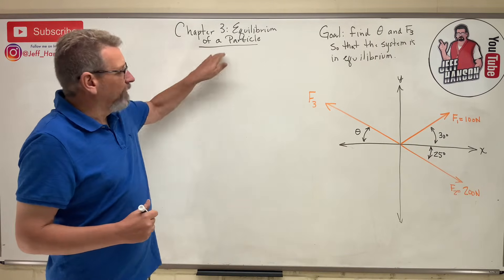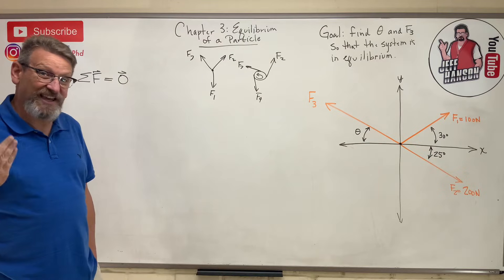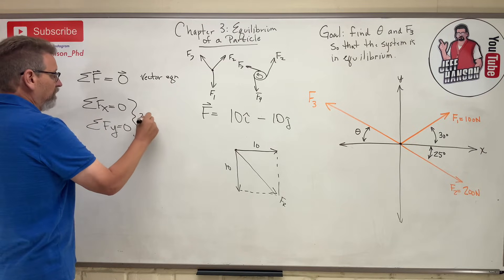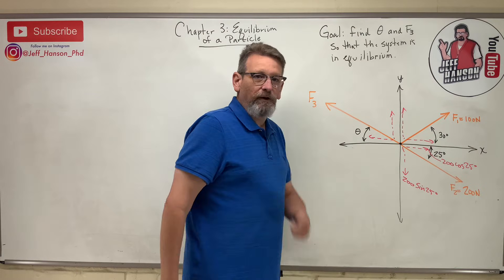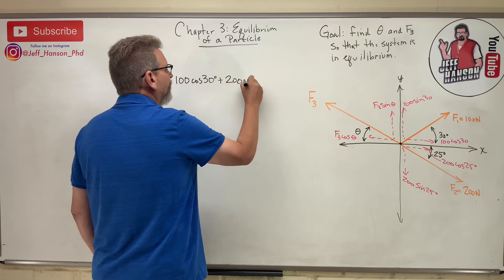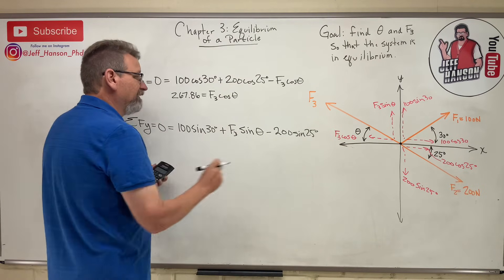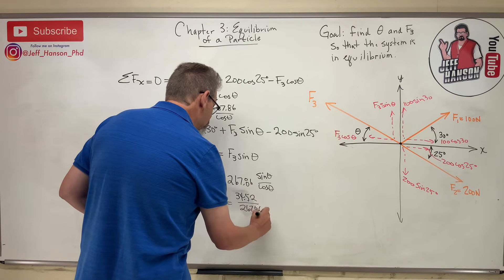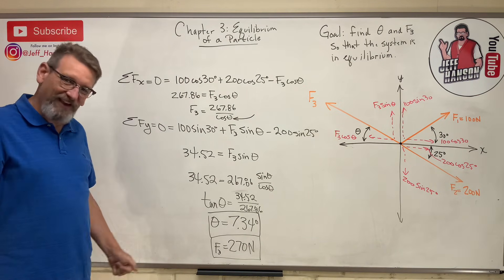Statics: Lesson 14 - Using Scalar Equations to Solve for 2 Unknowns